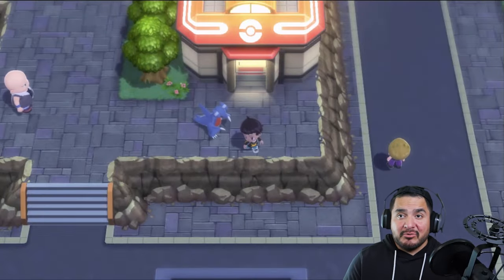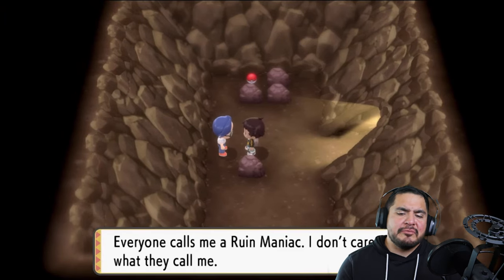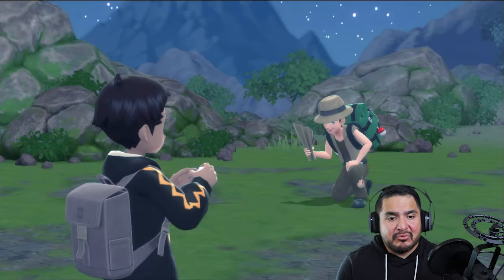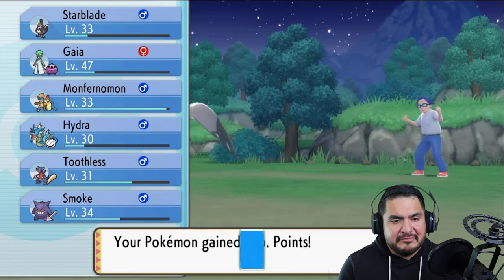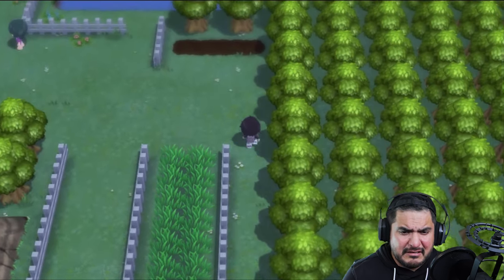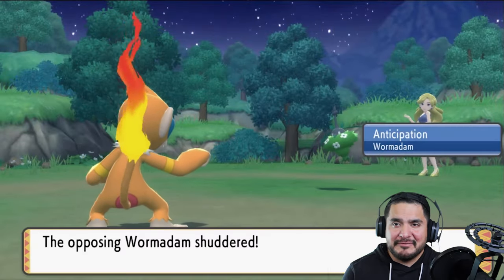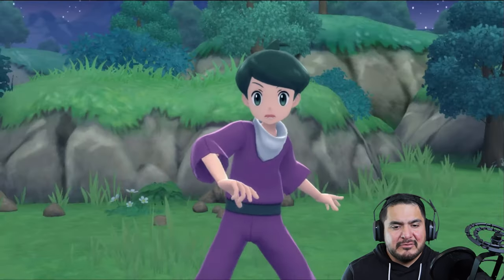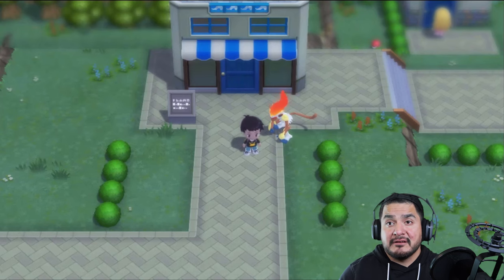Pokemon Brilliant Diamond Walkthrough (2024) Part 19: Route 214!